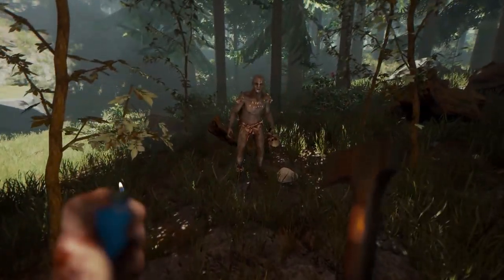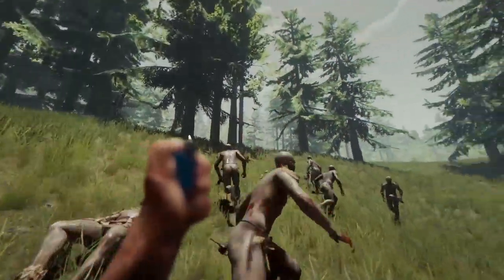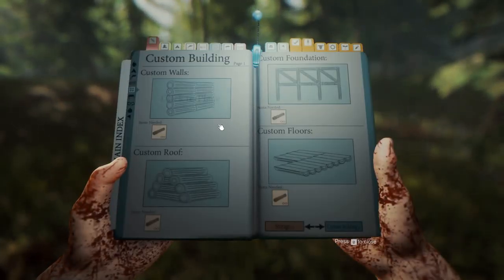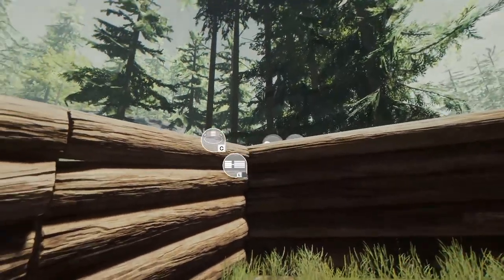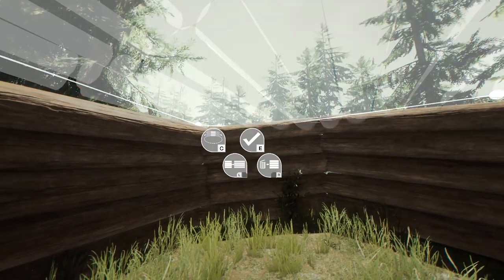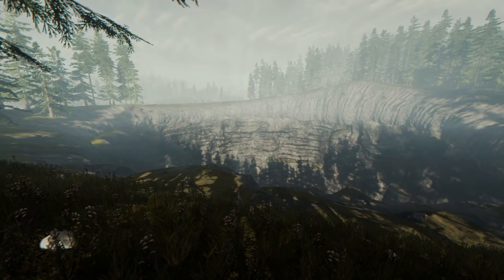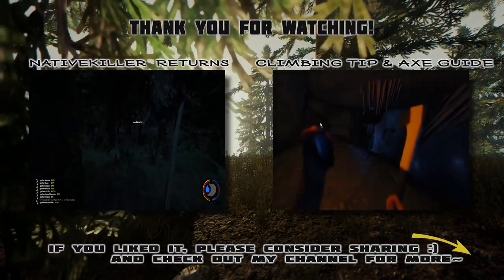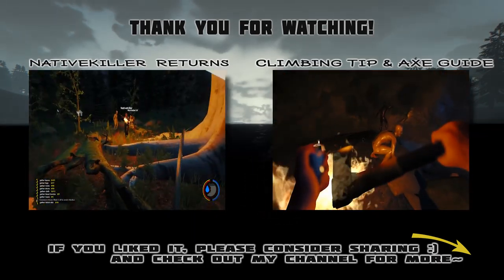►Update Overview V0.47 Improved Building, Combat Tweaks, Boxy Bone Holder, and more | The Forest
Better building placements, neat vertical wall option, boxy bone holder, combat improvements, fixes, and more.

I apologize for not talking about the combat roll then immediate attack change in video - I accidentally muted the track and forgot to unmute it lol. (Reason being that I never saw them do the roll attack). Basically it's the roll they already do but they'll attack right afterwards.

For the 12 of you that read the description, I'm still looking for the sweet spot in text rolling. Last video I did any non-fixes as listed content, I noticed more people watched through it than the ones that include fixes in other videos but still most stopped around there. Did you miss the not necessarily trivial but difficult / awkward to example but better than a fix being listed out?

Next update in 27 days~!

I am happy to accept challenges, try, or example things if you are curious. I'll do my best to answer or listen :).

To see the complete patch notes, past and present, definitely check out the official

The world

Gameplay